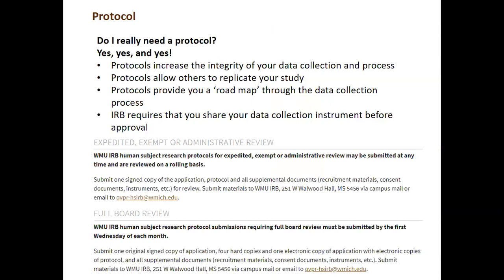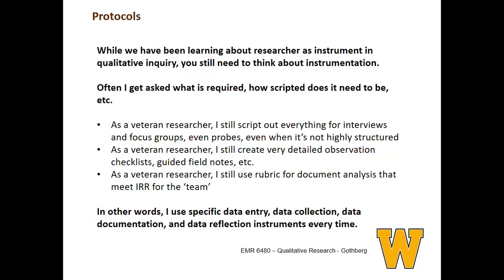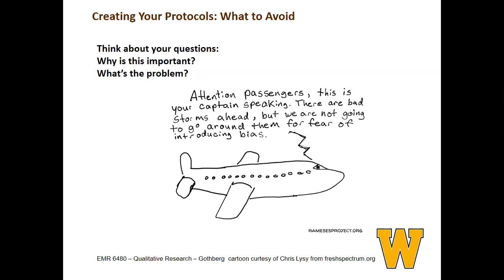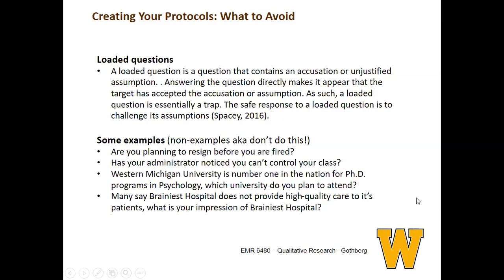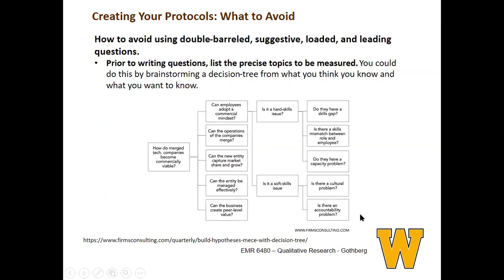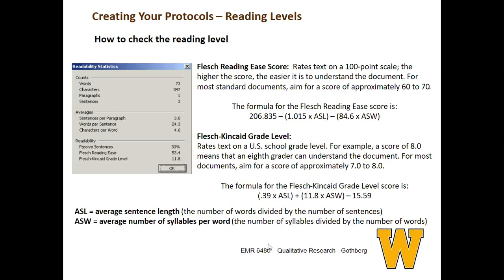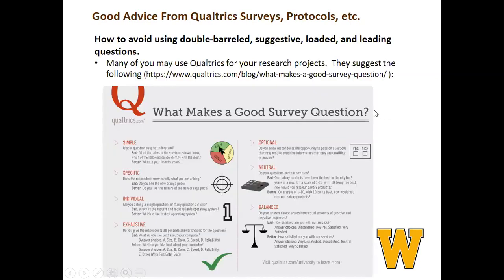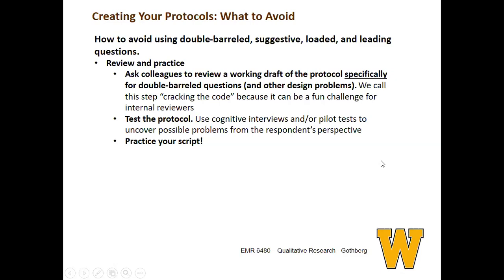Creating Protocols for Better Research: Dr. G Lecture Blast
This short lecture introduces students to how to create protocols for research whether quantitative, qualitative, or mixed methods creating protocols with the right questions increases validity, reliability, credibility, and reproducibility. It is meant as instruction for beginning researchers and you are encouraged to further engage in the topic!

Books* referenced in my videos:

1. Qualitative Research: A Guide to Design and Implementation 4th Edition (Merriam & Tisdell, 2016)
This is my You1 recommended book for those new to qualitative research. You can see my book review for Merriam & Tisdell in this video

2. Reporting Qualitative Research in Psychology: How to Meet APA Style Journal Article Reporting Standards, Revised Edition (Levitt, 2020)

3. The Coding Manual for Qualitative Researchers Fourth Edition (Saldana, 2021)

4. Qualitative Inquiry and Research Design: Choosing Among Five Approaches 4th Edition (Creswell & Poth, 2017)

5. Doing Qualitative Research (Crabtree & Miller, 2022)

*The books shared are the same books from my syllabus that students are required to use in class. If you click on the link and make a purchase we will get a small stipend at no additional cost to you. In some cases, you will actually receive a discount.